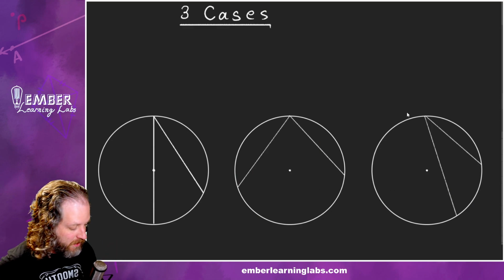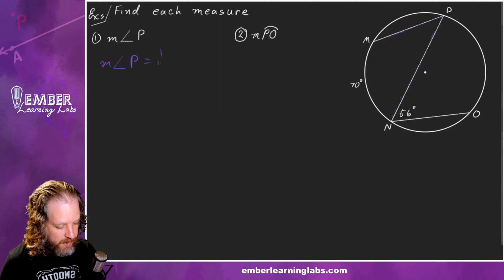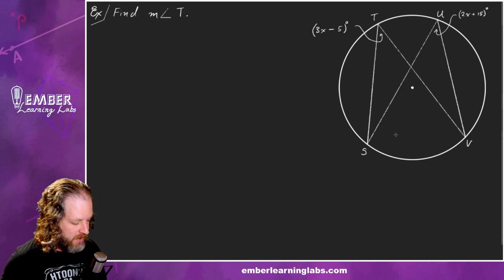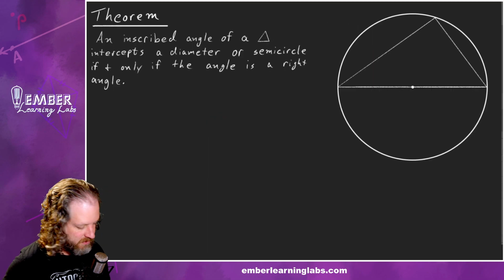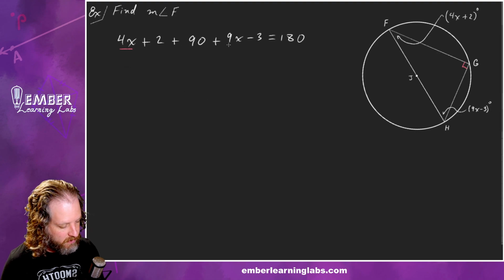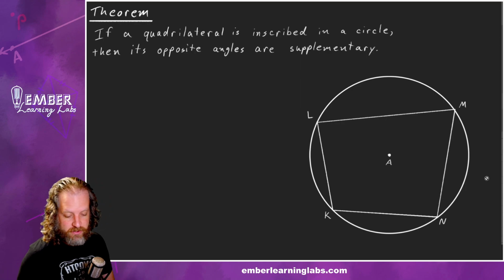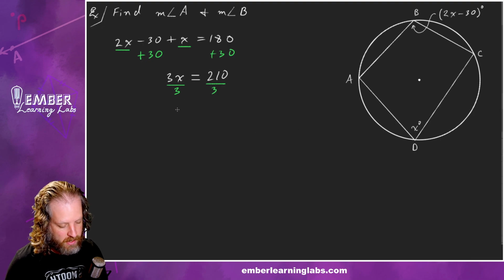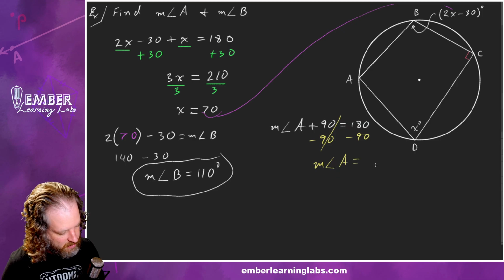10-4 Inscribing Angles | Geometry | Ember Learning Labs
In this Geometry video, we will discuss geometry